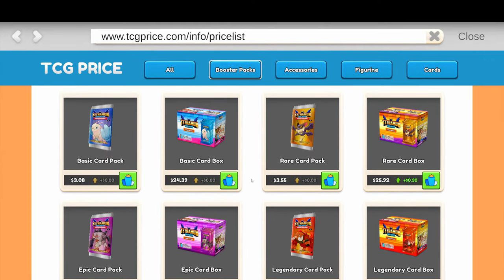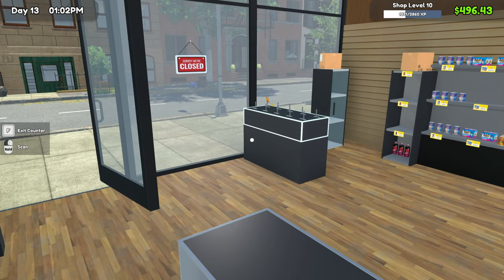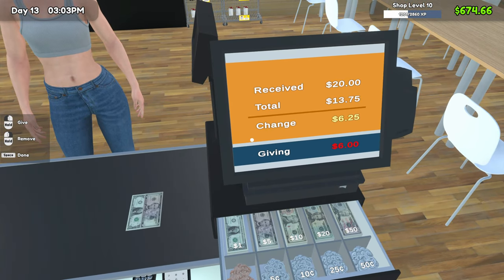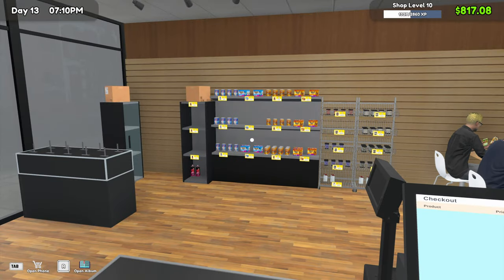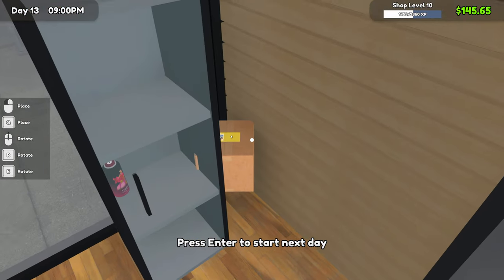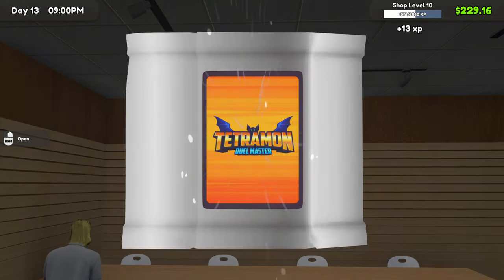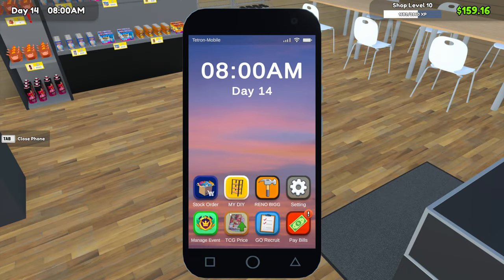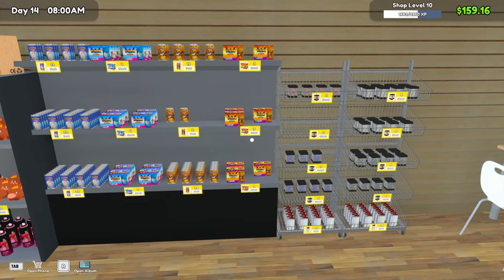Its All About the Plushies! - TCG Card Shop Simulator, Part 7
Starting day 13, plushies are on the shelves!

My Streaming & Gaming Rig
 CPU: AMD Ryzen 7 7800X3D 8-Core Processor
 GPU: ASUS TUF Gaming GeForce RTX 4090 24GB GDDR6X OG OC
 M/B: ASUS ROG STRIX X670E-A GAMING WIFI
 Mem: Adata XPG Lancer RGB DDR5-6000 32GBx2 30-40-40 (SK Hynix)
 PSU: ASUS ROG Thor 1200W Platinum II
Chassis
 Thermaltake Core P6 TG - White
Cooling
 Thermaltake Pacific MX2 Ultra CPU Waterblock
 Bitspower Orion VGA Water Block for ASUS ROG TUF 4090
 Thermaltake Pacific DP100-D5 Plus Distro-Plate Pump Combo
 Bitspower Tarasque II 360S Radiator x2 (White)
 Lian Li Uni Fan SL-INF 140x2 (Case Bottom Inflow)
 Lian Li Uni Fan SL-INF 120x7 (3/Radiator + 1 Outflow behind CPU)
Primary / Gaming Monitor
 Samsung Odyssey Neo G9 57-inch Mini LED 4K 240Hz (1000R/1ms)
Primary Webcam
 Razer Kiyo Pro Ultra
Secondary / Overhead Webcam
 Razer Kiyo Pro
Secondary Stream Monitor
 Samsung 24-Inch C366 Creative Essential Monitor
Stream Chat / Video Prompting
 Elgato Prompter
Primary Studio Monitor / Gaming Headphones (Instrumental, Active, High Fidelity/Range)
 Sennheiser HD 660S2
Secondary Studio Monitor / Gaming Headphones (Balanced, Ambient, Low & RL)
 Beyerdynamic DT900 Pro X
Audio
 Shure SM7B Microphone
 Rode Streamer X Audio Interface
 Creative Sound Blaster X5 DAC
Lighting

Controllers (Simulation)
HID
 Tobii Eye Tracker 5
Ship Steering / Primary Ship Functions / Weapons
 VKB Gladiator NXT EVO Space Combat Edition - Right Hand, Medium Spring
Momentary Flight Thrusters / Secondary Ship Functions / Weapons
 VKB Gladiator NXT EVO Space Combat Edition - Left Hand with Omni Throttle Adapter, Heavy Spring
Sustained Flight Control / Scanners / Auxiliary Ship Functions
 VKB STECS (S/T Engine Control System) Mini + Standard Extension Module - 50% Detent
SRV / Ground-based Vehicle Thrust / Brake